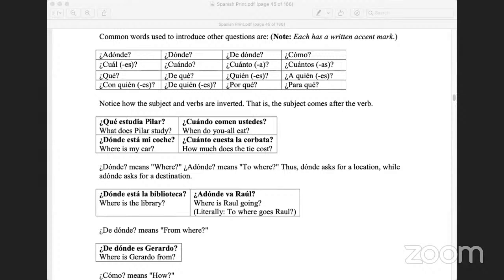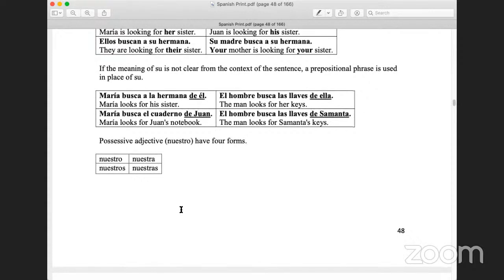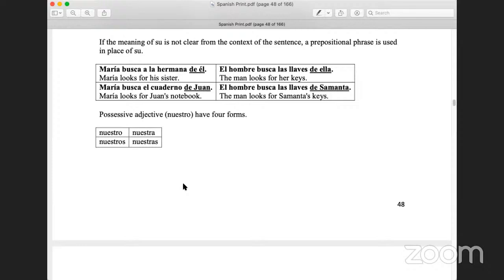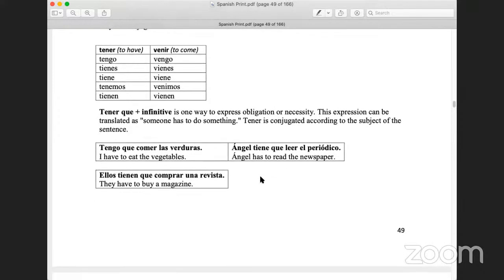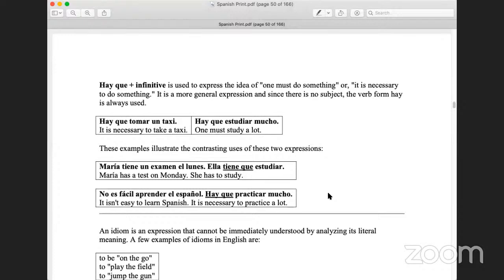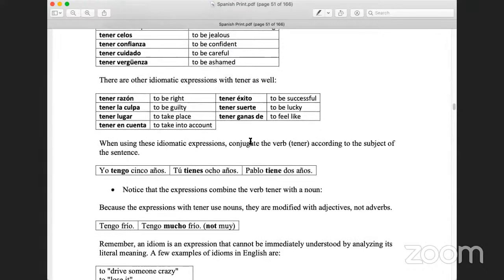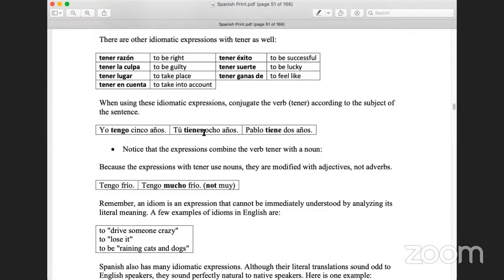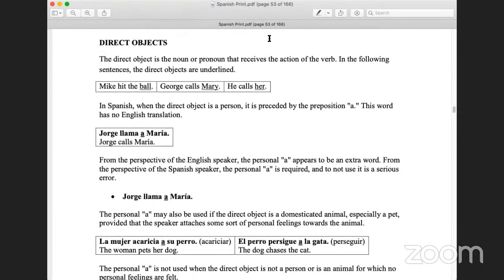Lesson 5 [Spanish possessive adjectives & "Tener" and "venir"]